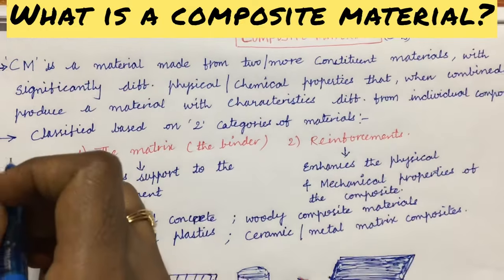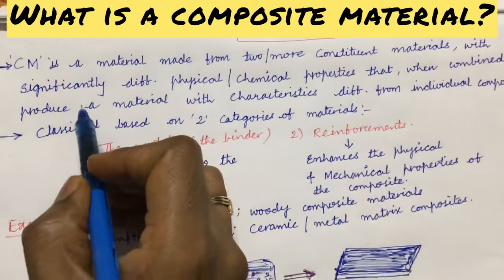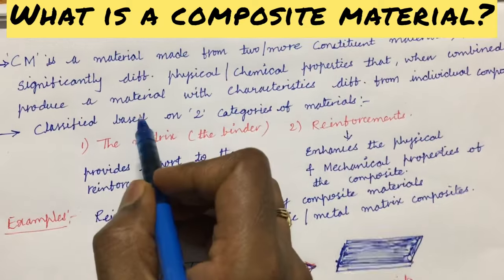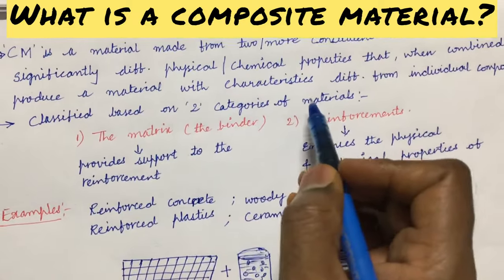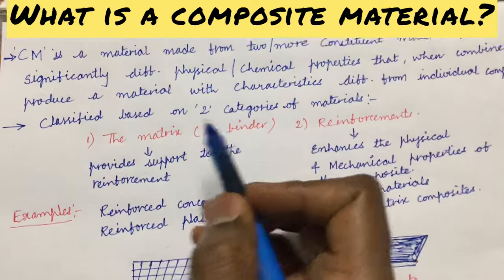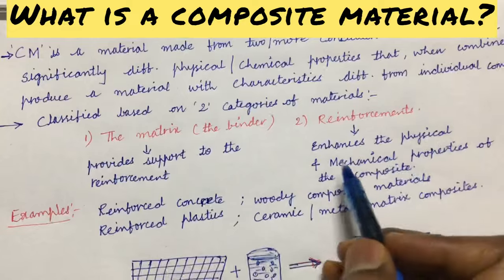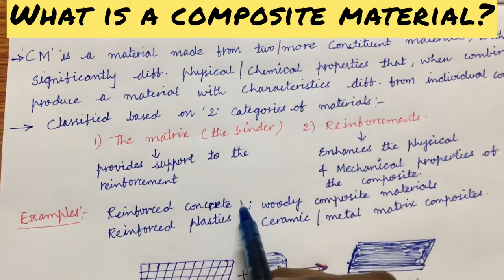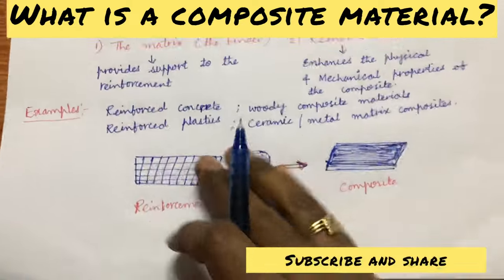What is a composite material?